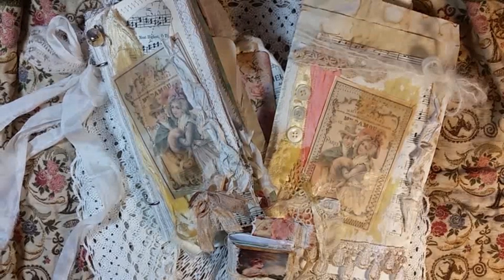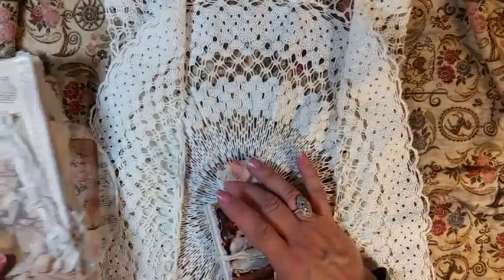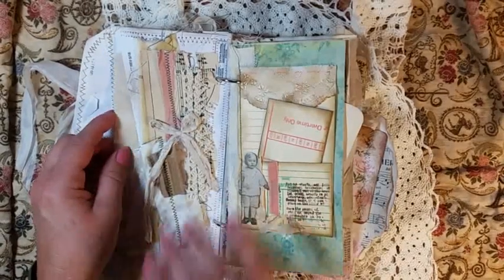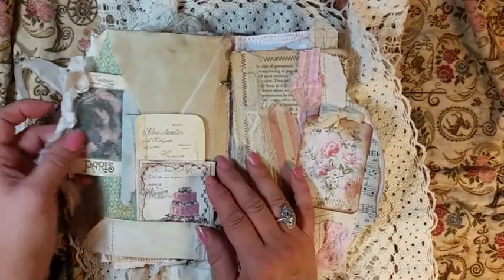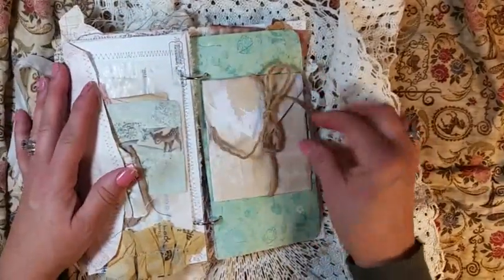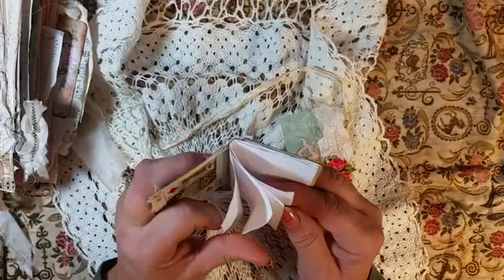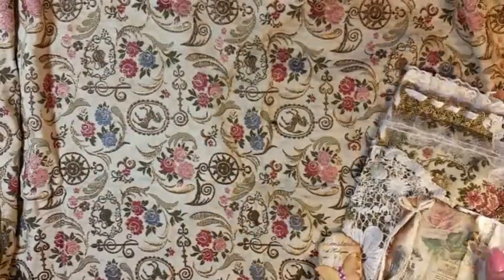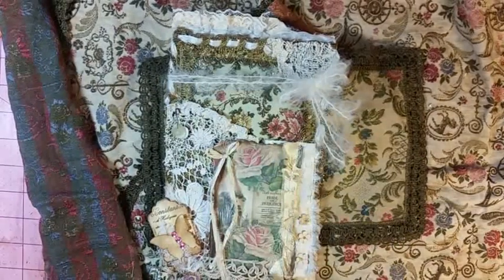Vintage Ring Journal with bag,( with a peek at tapestrys)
My etsy.